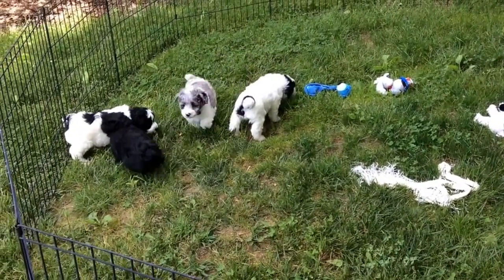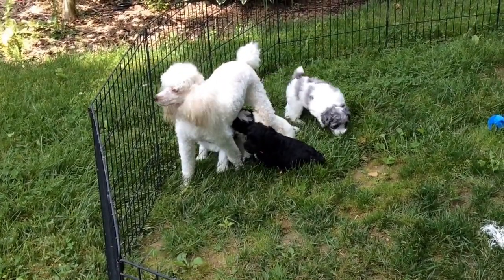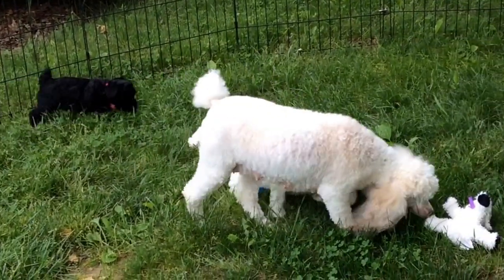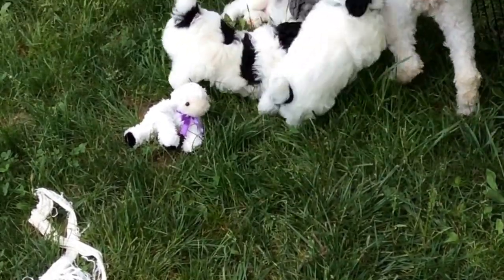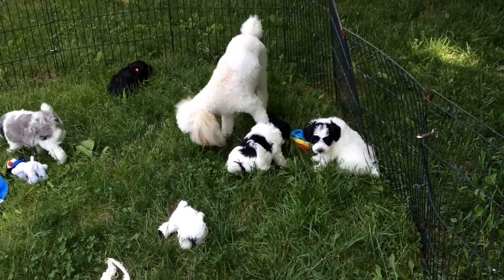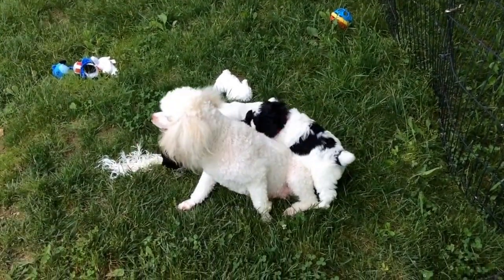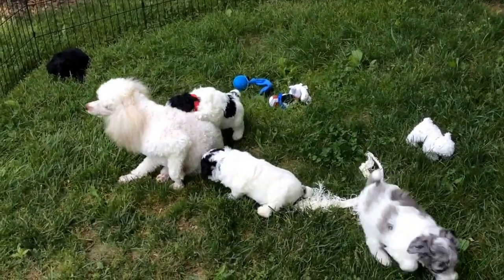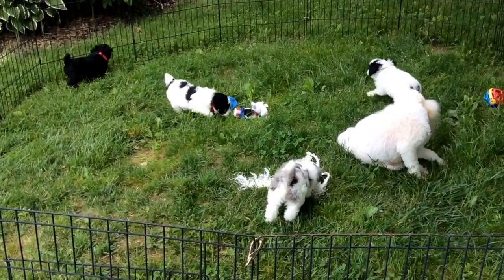Chloe and her puppies 6 weeks 2 days old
we are located in central OH